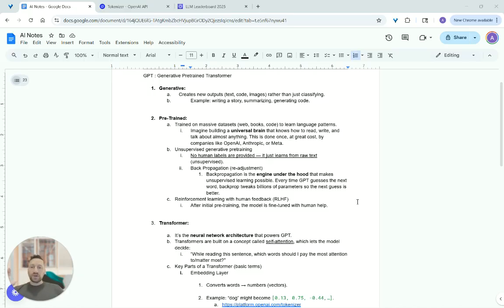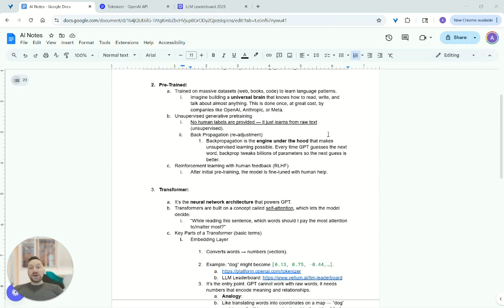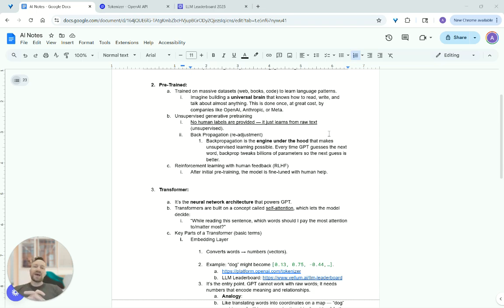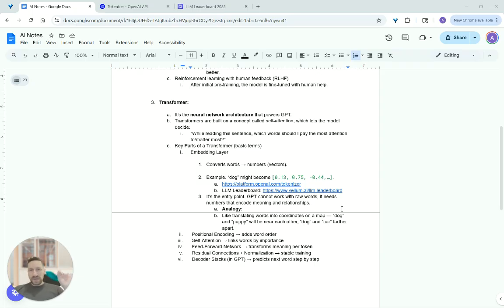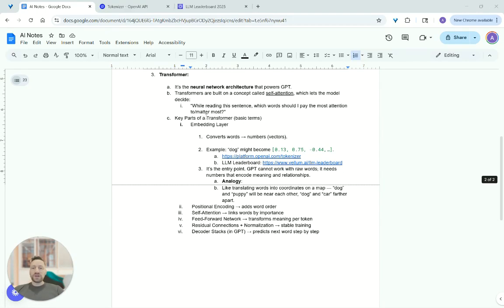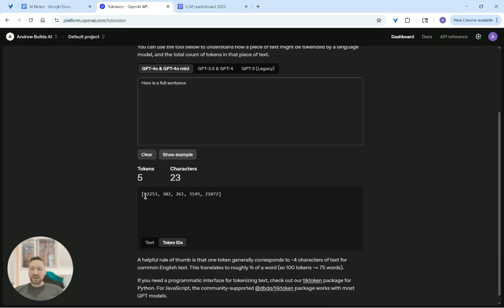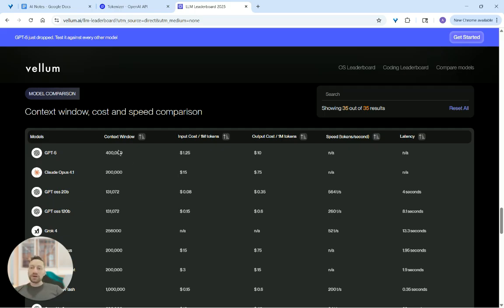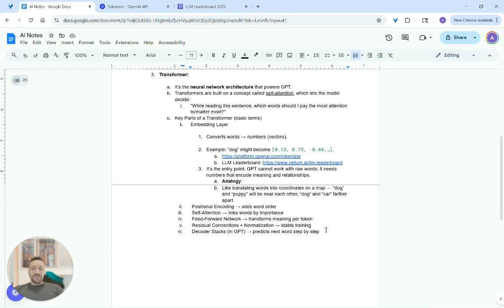What “GPT” Really Means (in 5 Minutes)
In 5 minutes you’ll finally know what “G-P-T” means—and how to use it to save 30–60 minutes on your next draft. We break down Generative, Pre-Trained, and Transformer in plain English

👍 If this saved you time, hit Like so more people can find it.